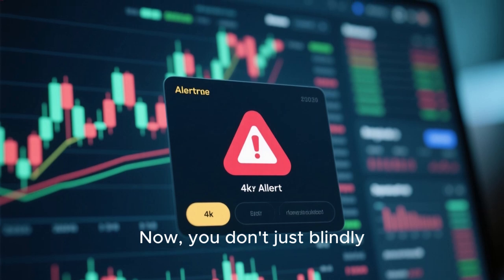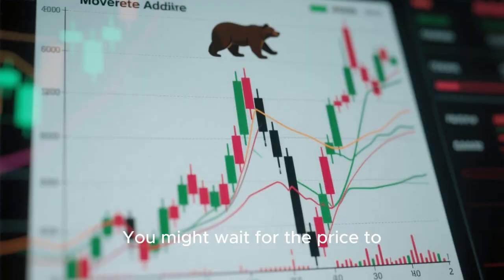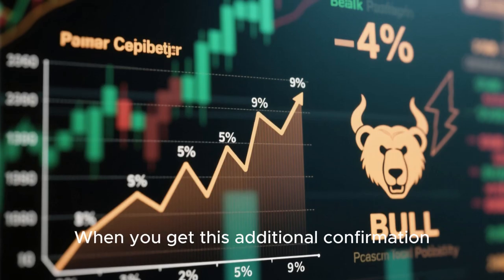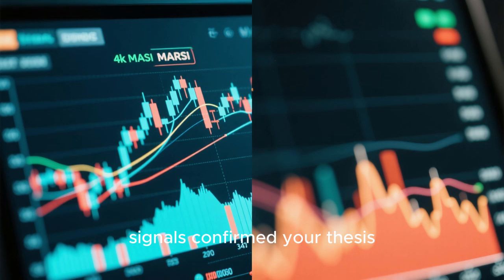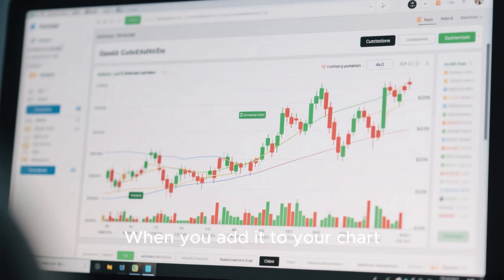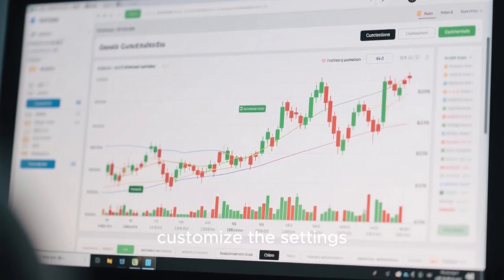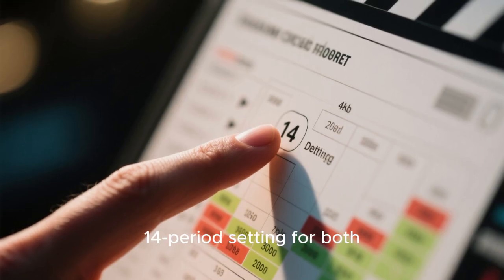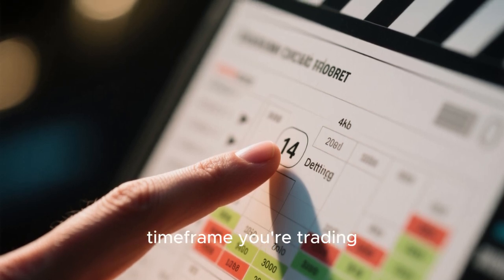MARSI INDICATOR 1